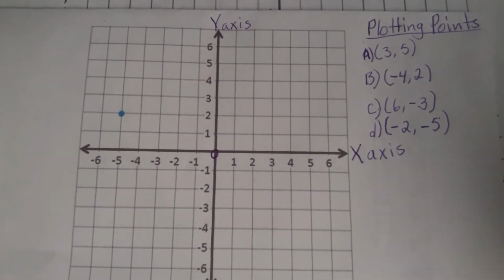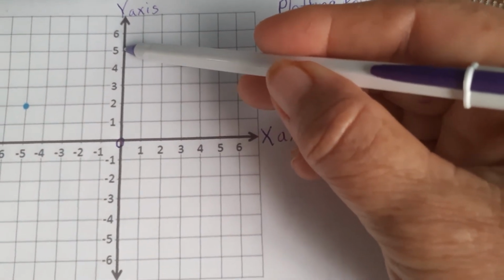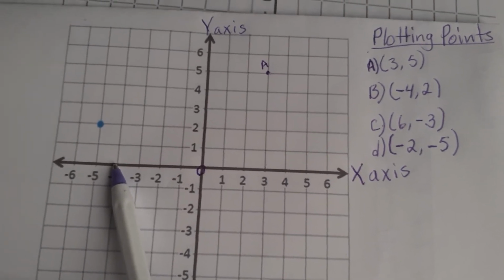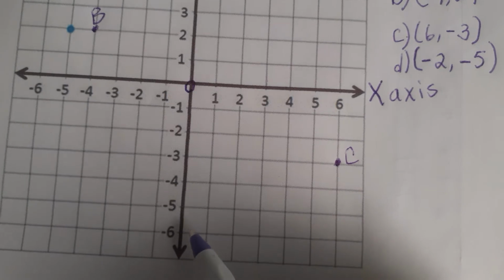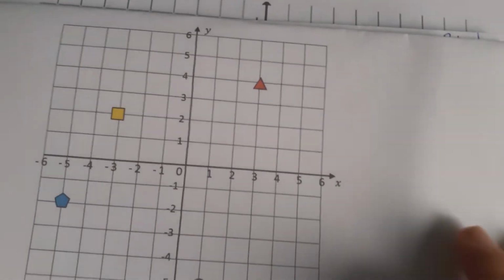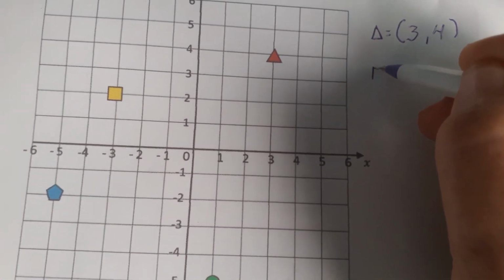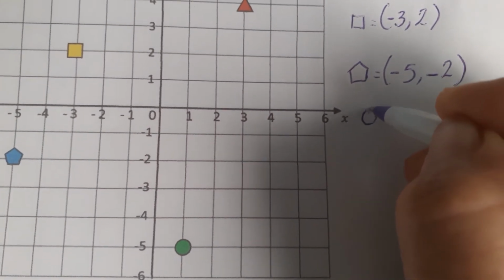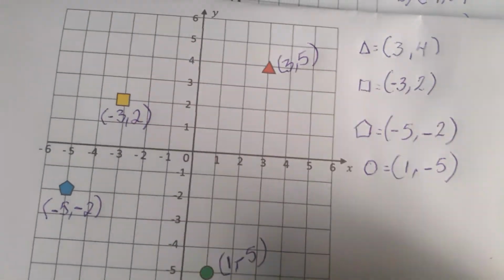Coordinate plane(2)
Parts of a coordinate plane. how to plot points and shapes.